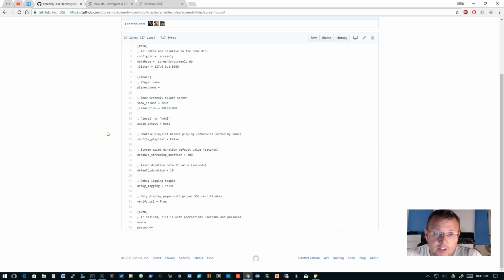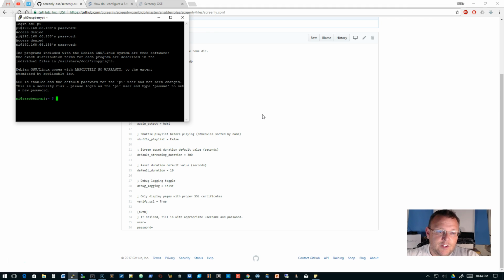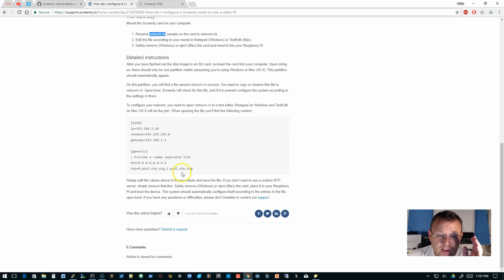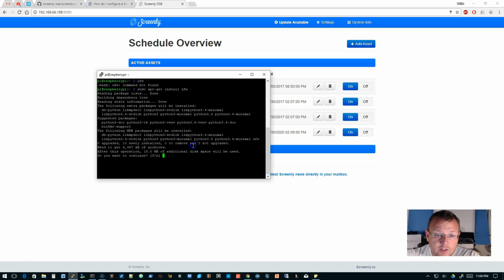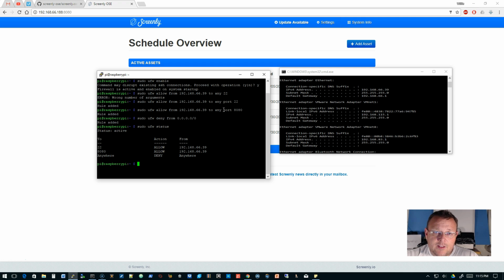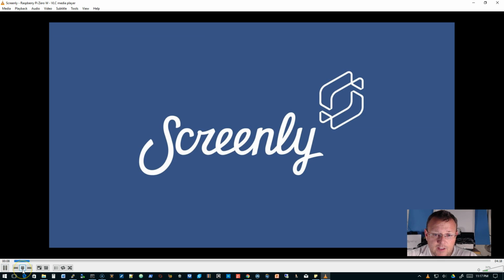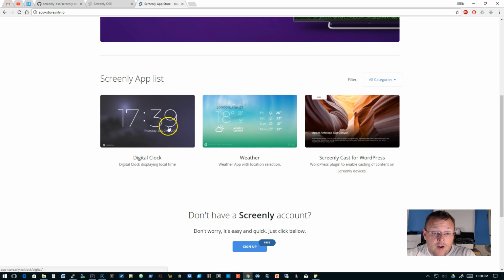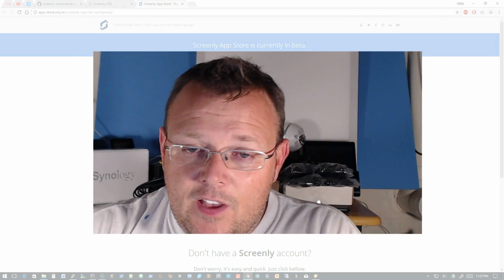Digital Signage With Raspberry Pi! Part 3 - Final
Don't set your static IP for your Screenly device in the interfaces file!  Make sure you set it in the network.ini file!  Think your Pi has gone bad?  Check the SD card and power supply.  Those are the two most common causes of "failed" Raspberry Pis.  We'll configure basic auth in this video and I'll show you what it looks like to boot Screenly on your TV!  Grab yourself a Raspberry Pi Zero W, Screenly OSE and follow along!  We also cover installing UFW (uncomplicated firewall) and configuring it!